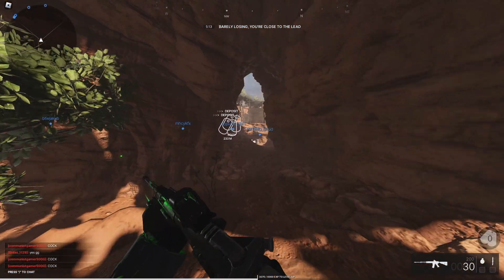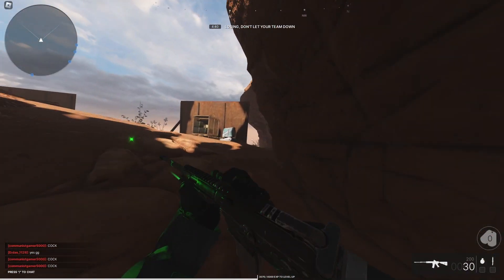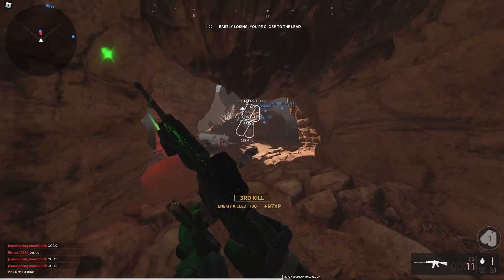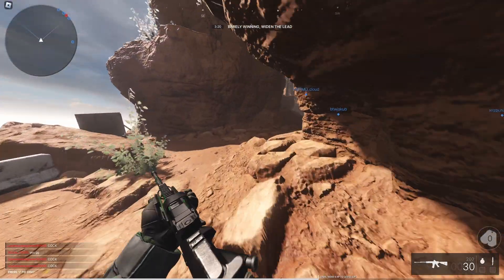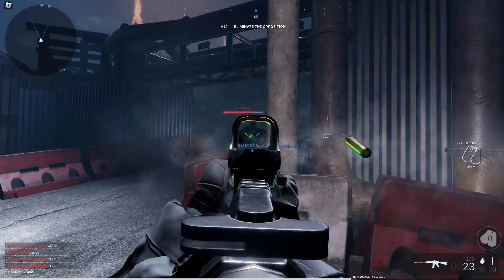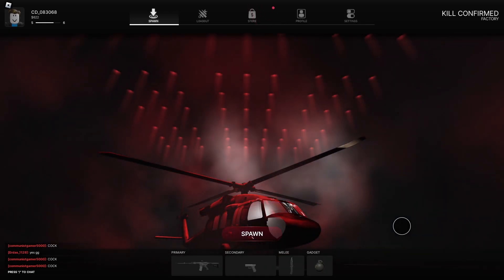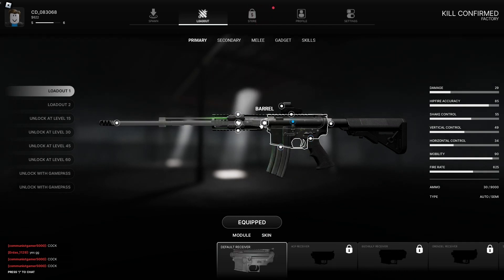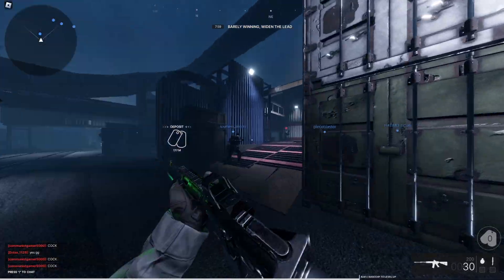This FPS Game Was Made In Roblox And Its SUPER Realistic - Frontlines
In todays video I try out a Roblox game that is very similar to Call Of Duty. It Is called Frontlines and is free to play on any Roblox platform!